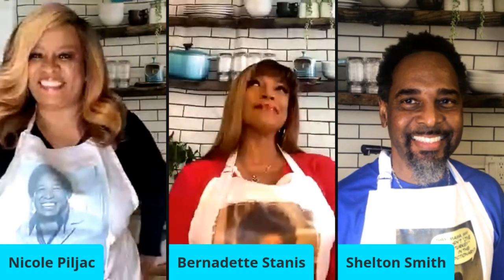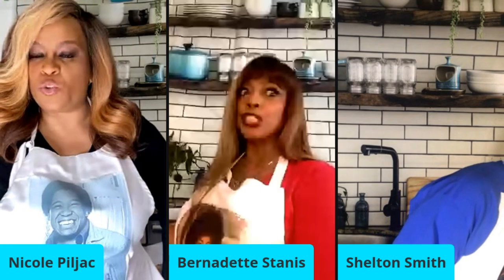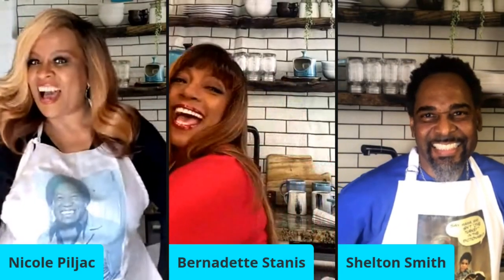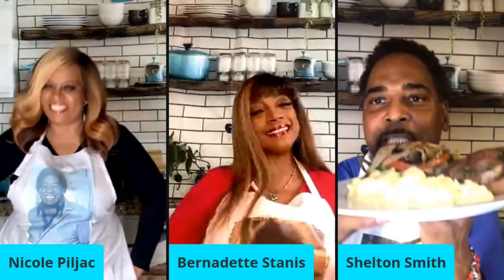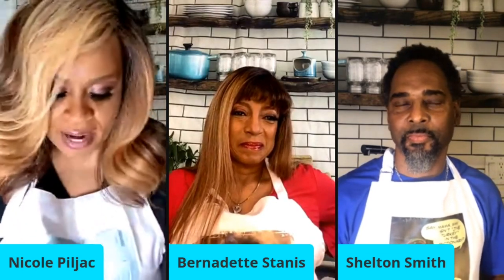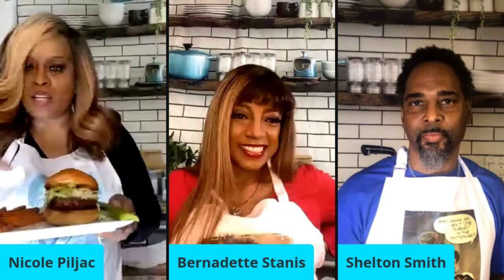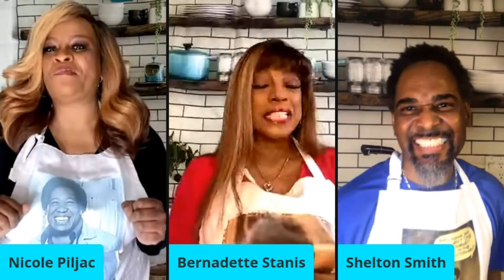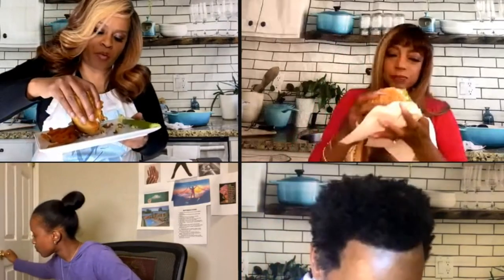Cooking With Thelma from Good Times | Ghetto Burger Cook Off | Good Food, Good Times ep 1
Has Thelma FINALLY learned to cook? Find out in our Ghetto Cook Off, Good Food, Good Times!

Shelton and Nicole have challenged Bern Nadette to a Ghetto Burger Cook Off with recipes themed after the hit Show Good Times! Will Bern Nadette win the bragging rights for best burger? Jayde will be the judge of that. Try the recipes yourself and vote for your favorite burger in the comments.

Bern Nadette’s Burger: Dynomite Burger
*Preheat your pan to medium-high heat.
*seed and finely chop 1 jalapeño
*place enough ground beef for 2 burgers in a bowl
*add jalapeños, 1/2 tsp of onion powder, 1/2 tsp garlic powder, 1/2 tsp steak seasoning
*pour in 1 tbsp Worcestershire sauce
*mix well and form 2 patties. Cook to your desired doneness
*serve burgers on onion buns topped with lettuce, bacon, pepper jack cheese, red onion, tomatoes, and hidden valley ranch secret sauce

Shelton’s Burger: Jive Turkey Burger
*In a large bowl, mix together 1lb ground turkey, 1 large beaten egg, 2 minced cloves of garlic, 1 tbsp Worcestershire sauce, and 2 tbsp freshly chopped parsley
*season with kosher salt and freshly ground black pepper
*form 4 flat patties
*add olive oil in a medium skillet over medium heat. Add patties and cook until golden and cooked through, 5 minutes per side.
*serve on hamburger buns with lettuce, tomatoes, and barbecue sauce

Nicole’s Burger: Buffalo Butt Burger
*In a large bowl, combine 1 tbsp buffalo wing sauce, 2 tsp ground cumin, 2 tsp chili powder, 2 minced garlic cloves, 1/2 tsp salt, 1/8 tsp pepper
*add 1 lb plant based meat and 3 tbsp bleu cheese crumbles. Mix thoroughly
*shape into 2 large thick patties
*in a large non-stick skillet, add 2 tbsp olive or vegetable oil and cook burgers over medium heat 4-6 minutes on each side. Don’t overcook
*serve burgers on brioche buns with lettuce, shredded celery, bleu cheese dressing, and buffalo wing sauce.